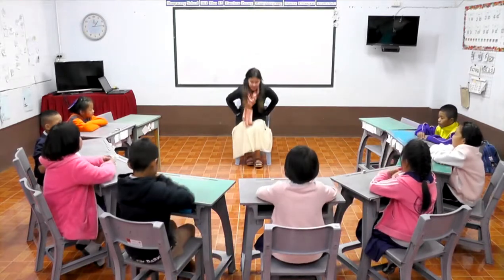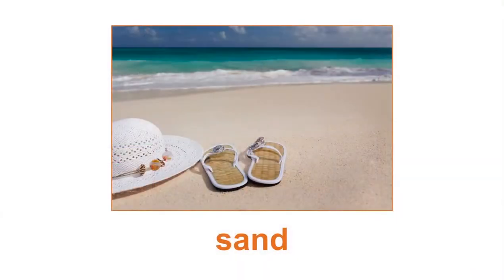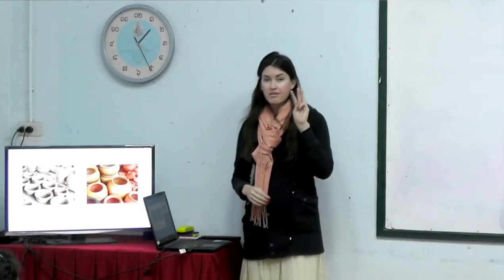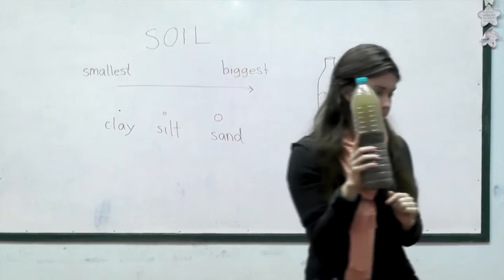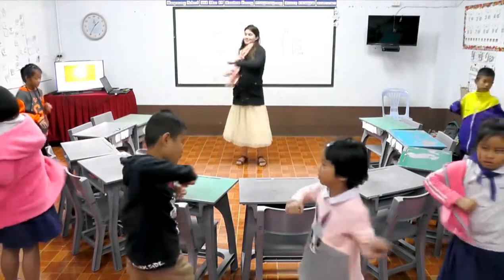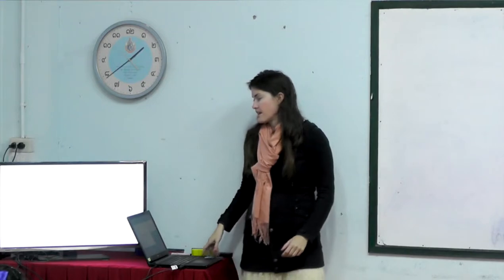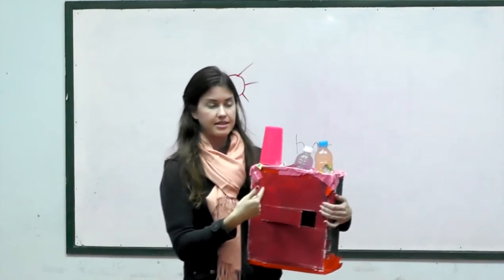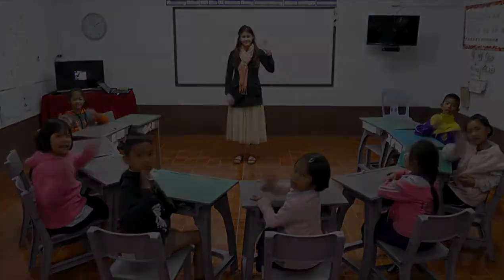Year 2 Science, Lesson 38, Review Soil and Sun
Teaching Science to the second grade students, lesson 38, by Peace And Happiness Foundation.